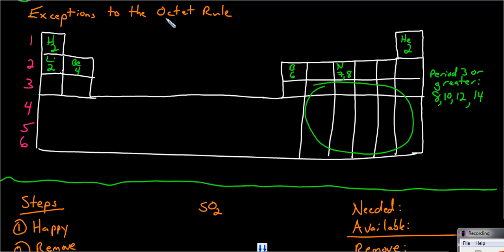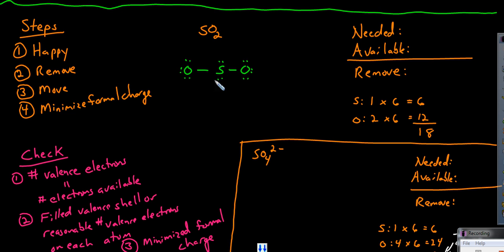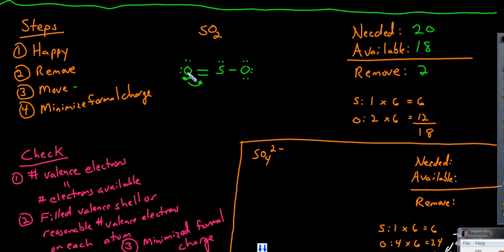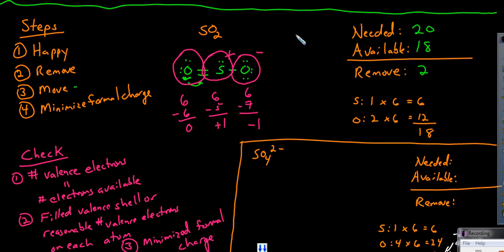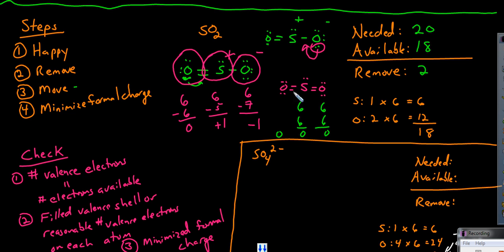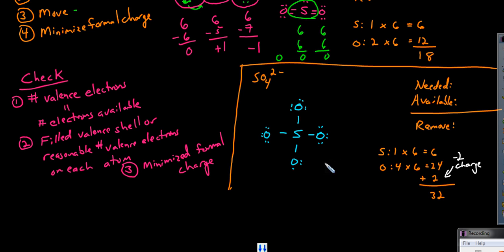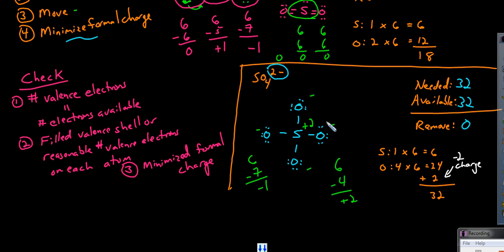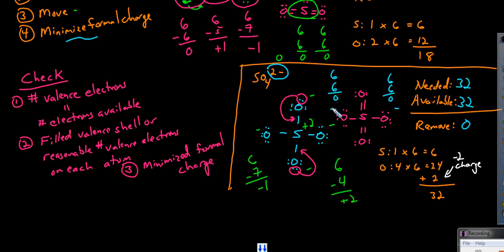Lewis Dot Structures Advanced 2